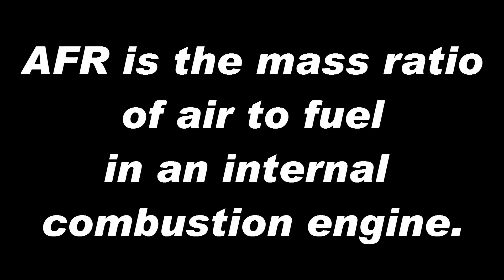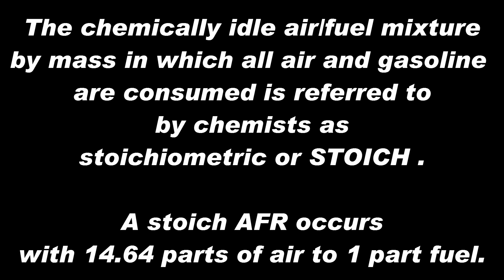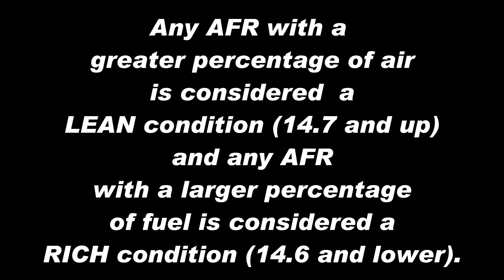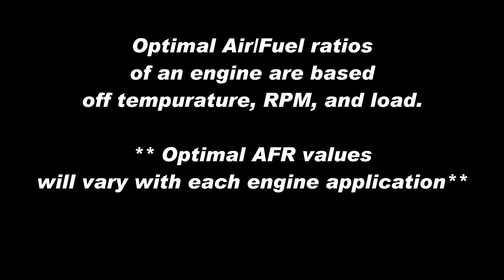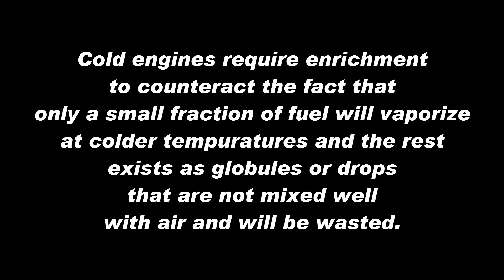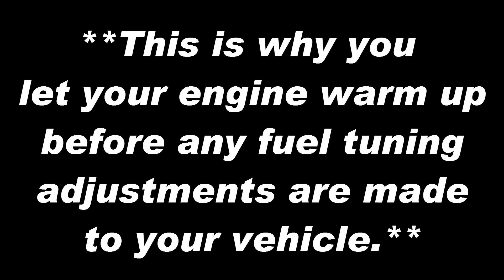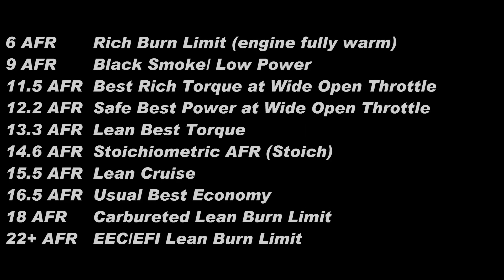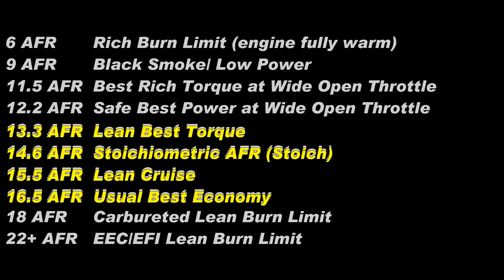Understanding AFR Values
This is a short video about AFR values and deciding which ones to choose when tuning your engine.
The information in this video was taken from Jeff Hartman's book "How to Tune and Modify Engine Management Systems."

In this Video:
Definition of Air Fuel Ratio
Explanations of Lean, Rich & Stoich
List of AFR values and their Engine Characteristics
AFR values to avoid
AFR values to target for performance
AFR values to target for fuel economy
Side Effects of Lean & Rich conditions

Dobeck Performance
157 Progressive Drive
Belgrade, MT 59714